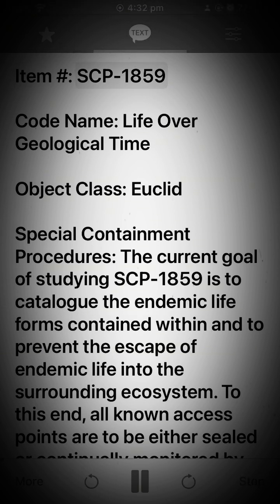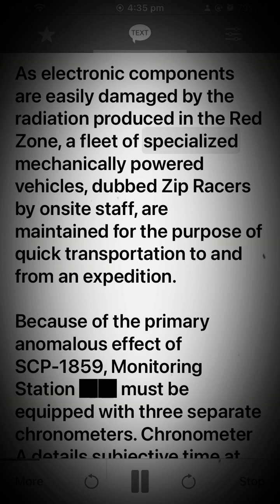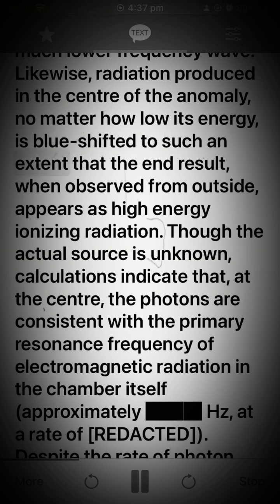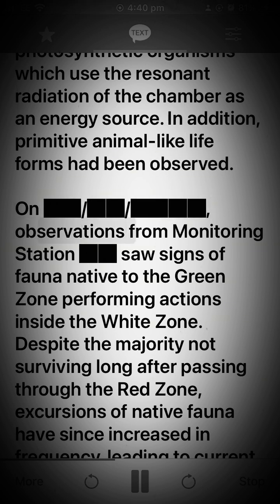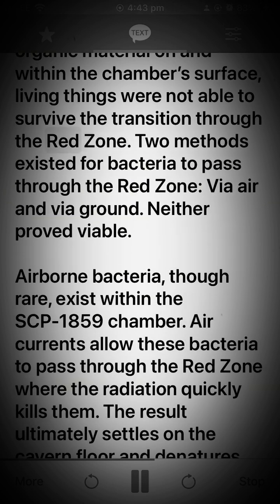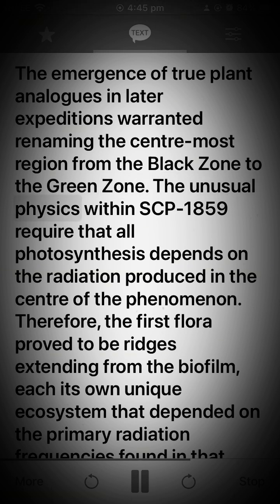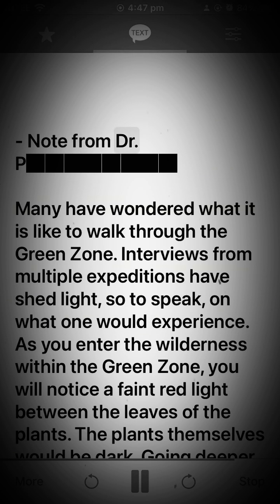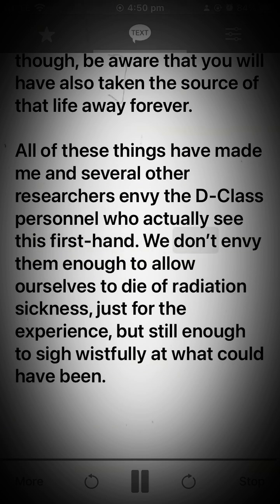SCP-1859 - Life Over Geological Time